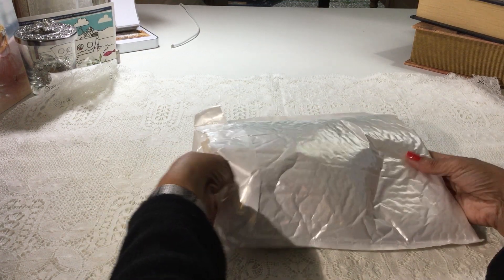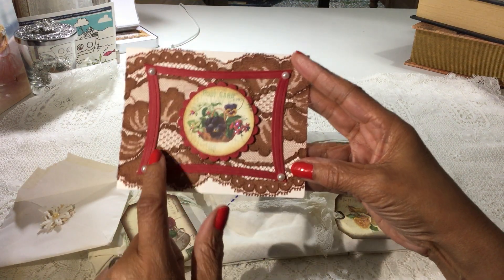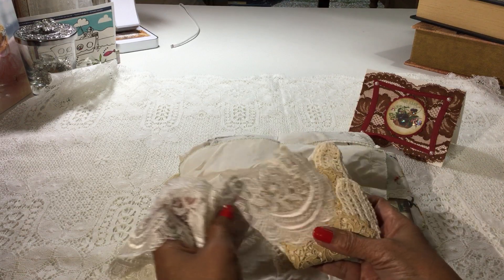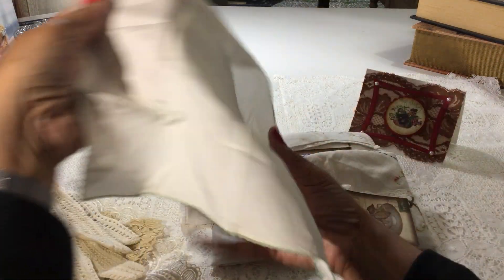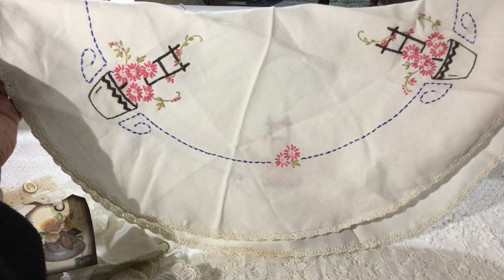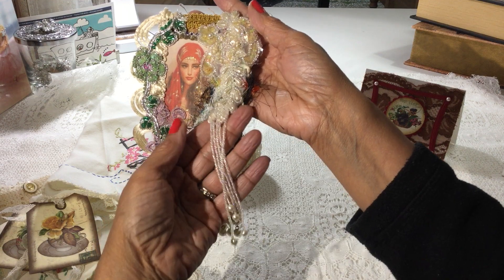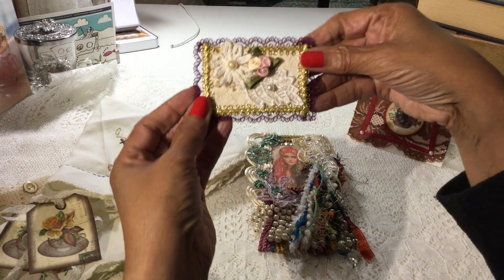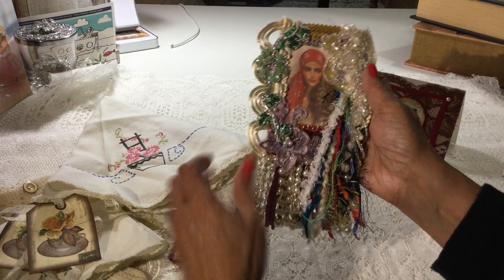Entry # 6 1200+ Subbie Challenge from Donna Little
This entry is from the lovely Donna Little.  Donna you were so generous with your entry thank you.  The tag and card are amazing, you did find your new style, its totally beautiful along with all of the extras. Thank you for entering.